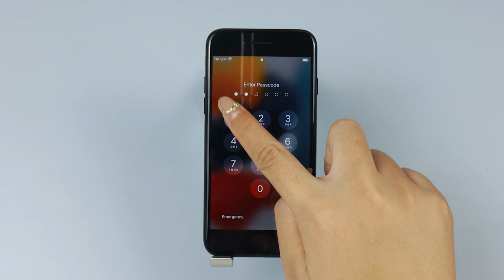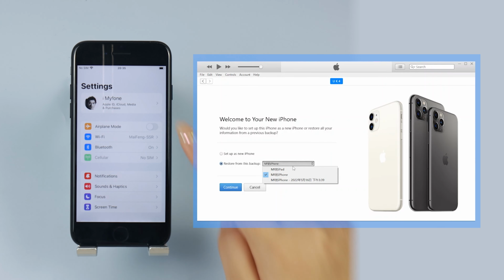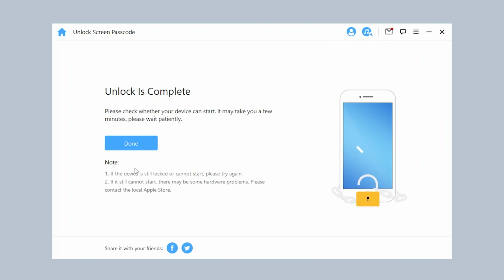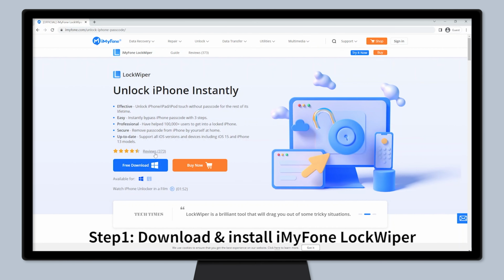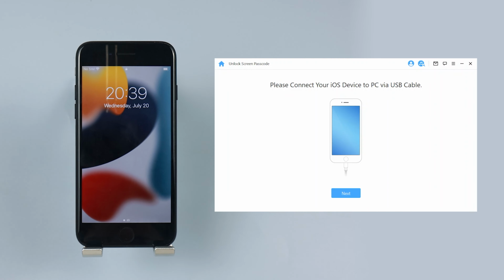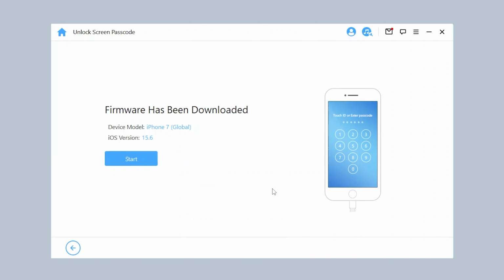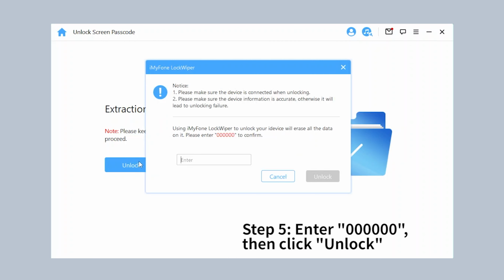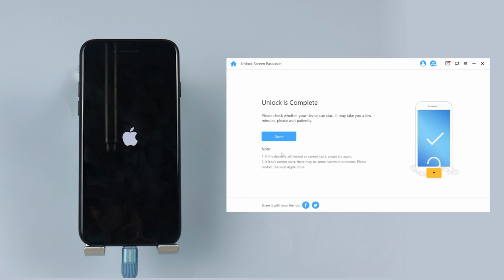How to Unlock the Locked iPhone without iTunes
Forgot iPhone passcode and want to unlock your iPhone? Here's the best way to unlock iPhone passcode without iTunes.

Timestamps:
👉0:00 Intro
👉0:10 iTunes can't restore iPhone for FMI must be turned off
👉0:38 Unlock Locked iPhone without iTunes
👉1:36 Unlock Complete